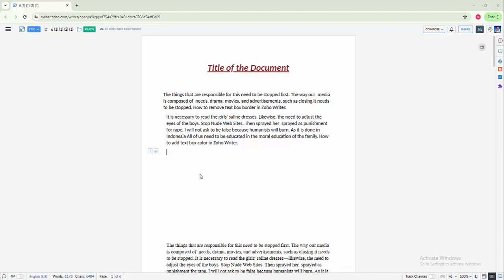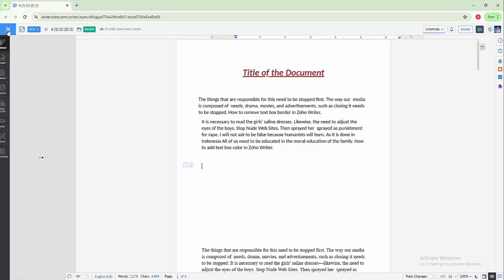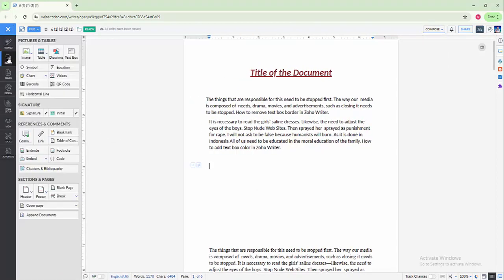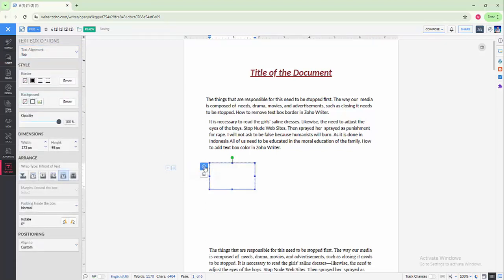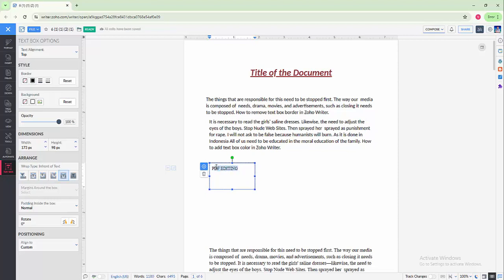How to add text box color in Zoho Writer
Assalamu Walaikum,
In this video, I will show you, How to add text box color in Zoho Writer. Let's get started.